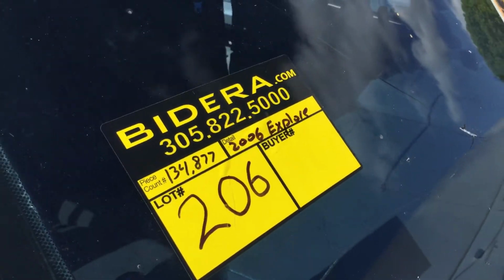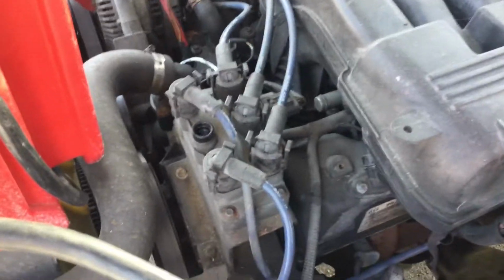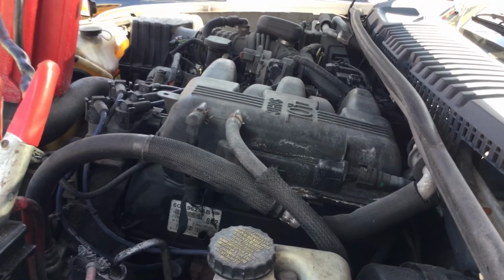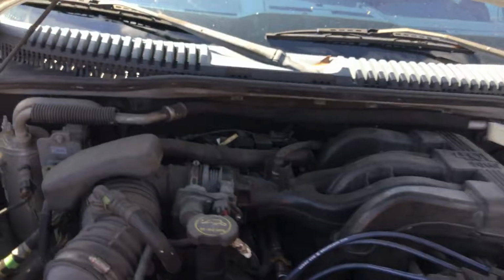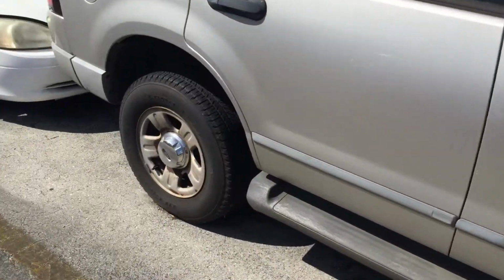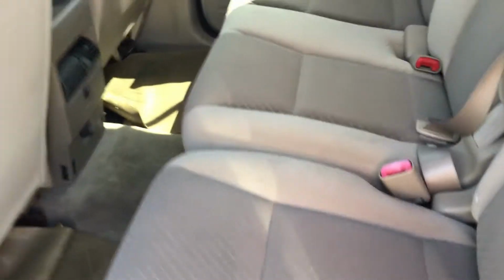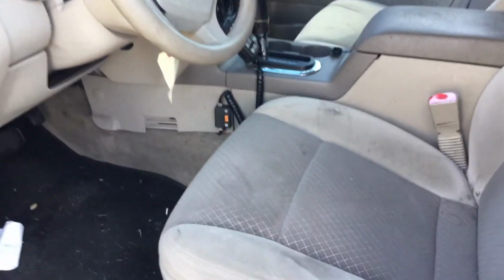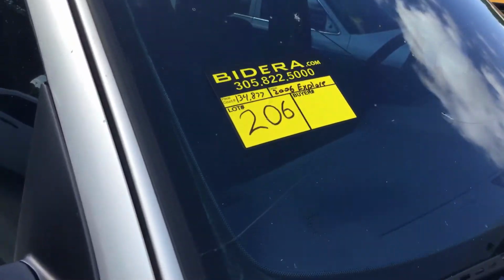Lot # 206 2006 Ford Explorer